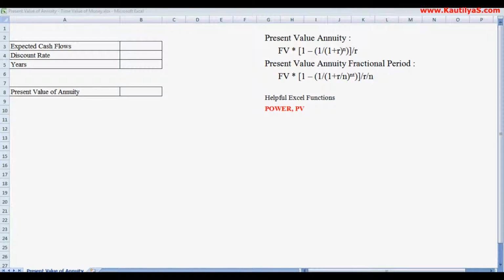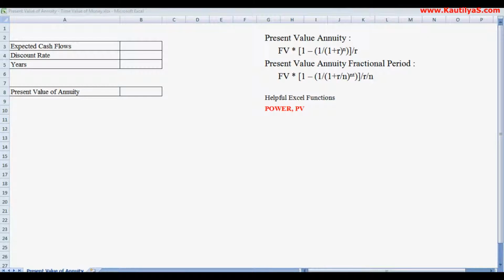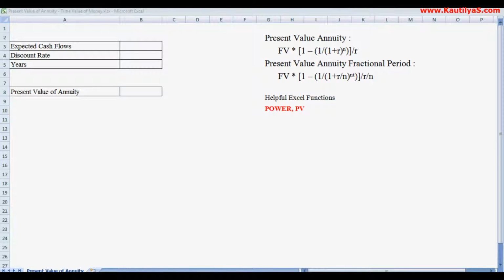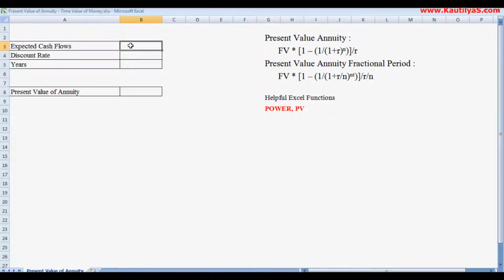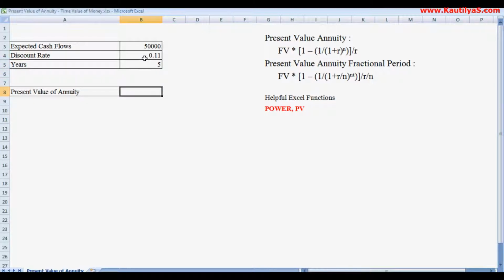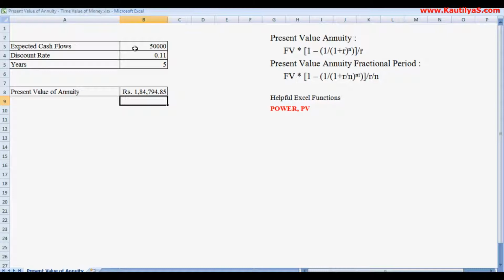How to calculate Present Value of Annuity cashflows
Demonstrates calculation of Present Value of a series of equal cash flows.